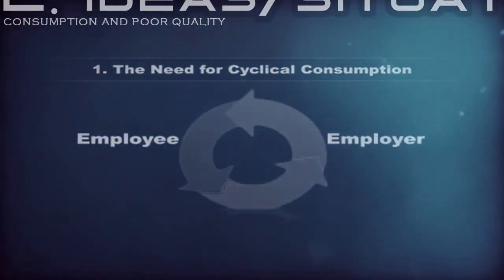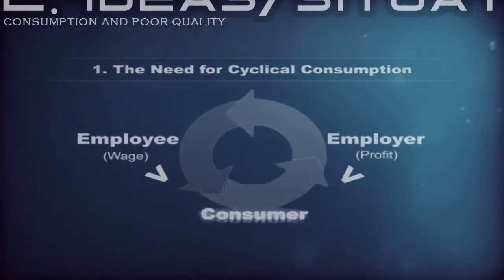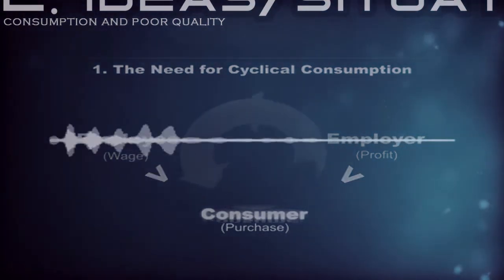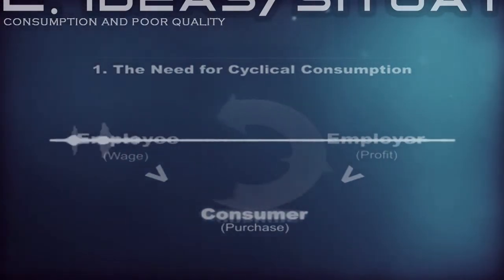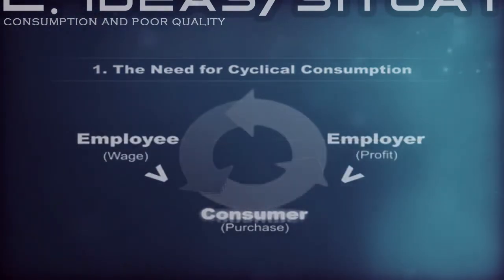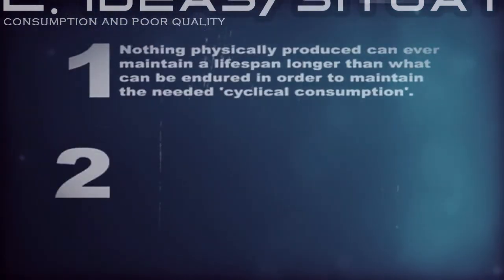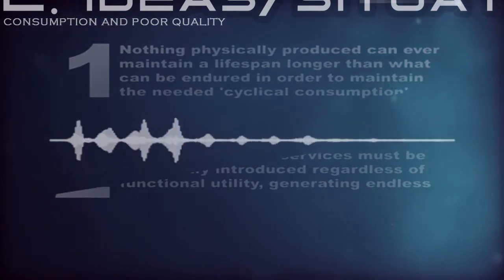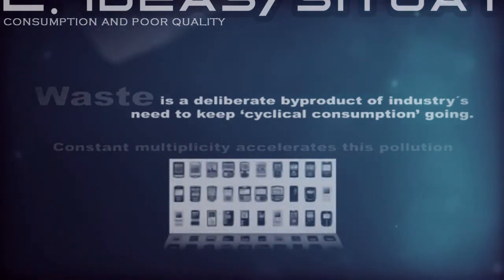(r) TROM - 2.10 Consumption and Poor Quality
- Full documentary, very well organized (download, youtube stream, subtitles, credits, share, get involved, and many more)

Documentary´s description :
TROM (The Reality of Me) represents the biggest documentary ever created, it is also the only one that tries to analyse everything : from science to the monetary system as well as real solutions to improve everyone's life.

A new and ´real´ way to see the world.

"Before the Big-Bang, till present, and beyond."

NOTE :
The documentary is freely distributed over the Internet and no material used in it is owned by the documentary´s creators. You can find all the credits on its official . The credits will be added to YouTube descriptions as well, because it is a 12 hour documentary it will take a while.